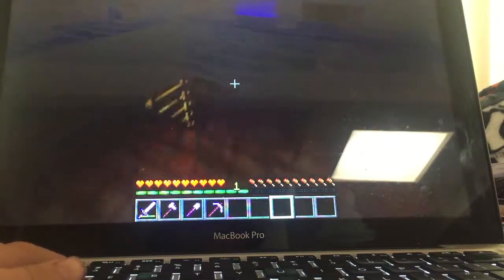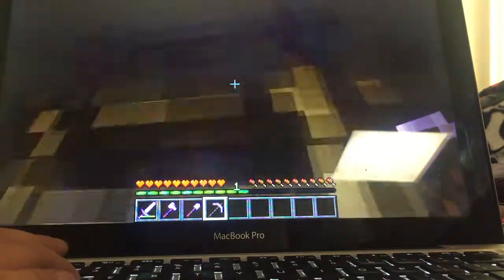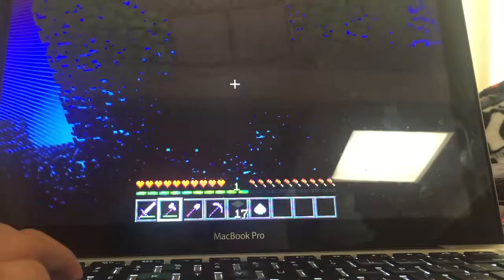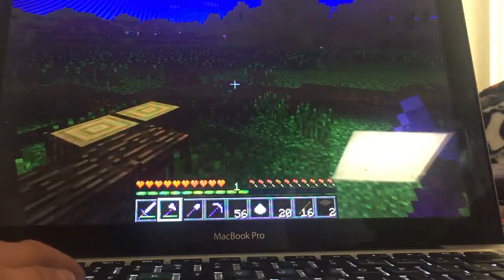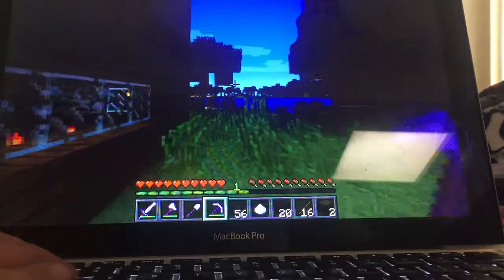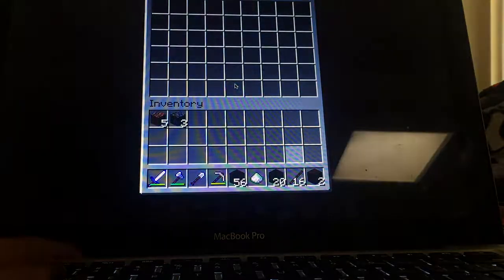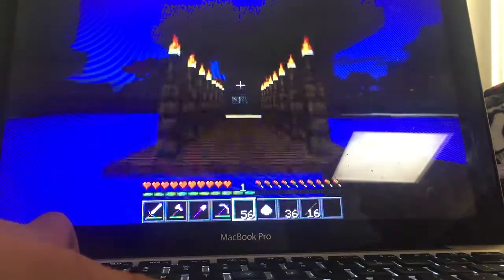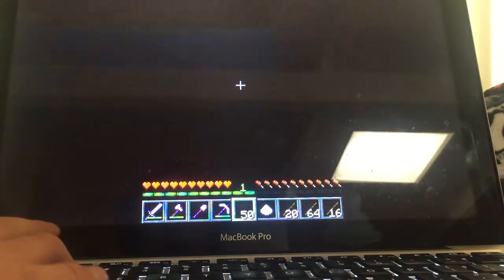Murphy's Minecraft Video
This is my first Minecraft video. Murphy